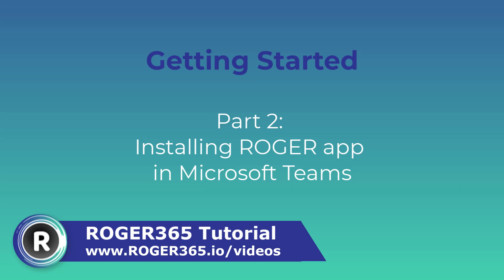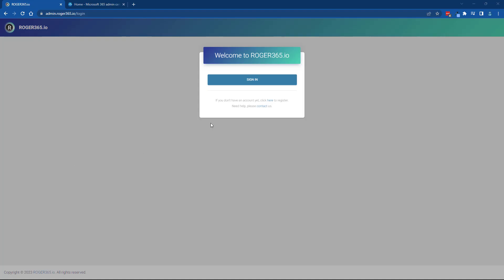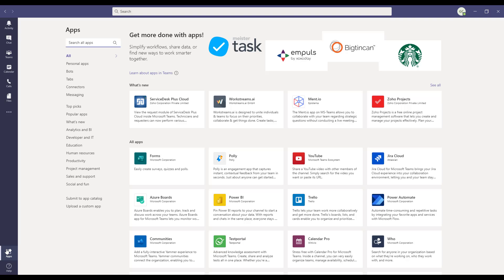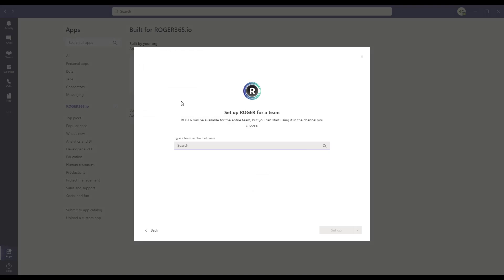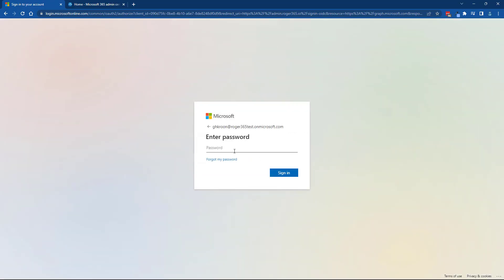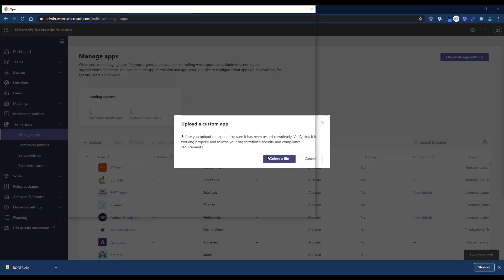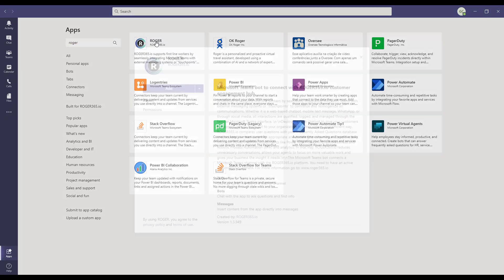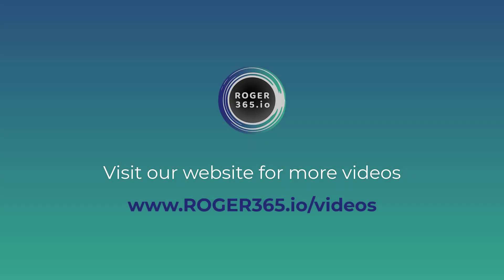Getting Started Part2: Adding the ROGER app to Microsoft Teams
In this video we demonstrate how to add the ROGER app to Microsoft Teams via the local client or via the Teams Admin Center